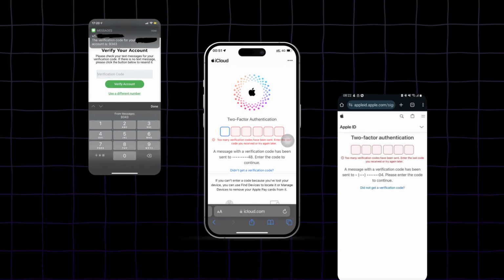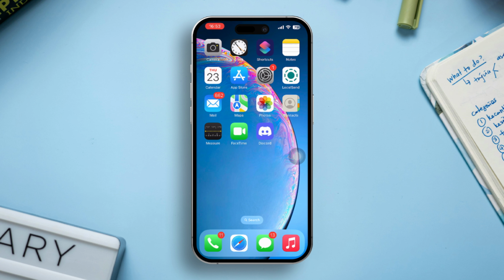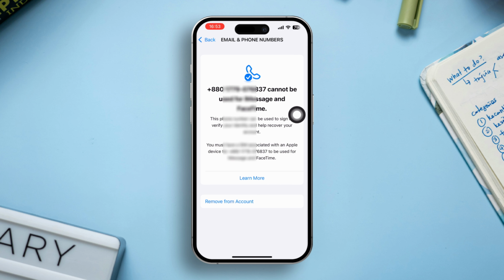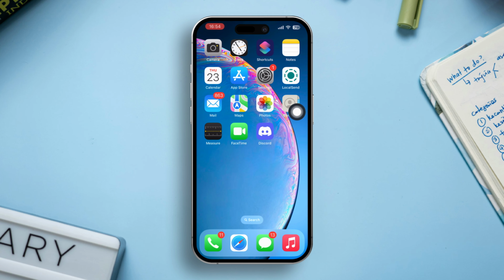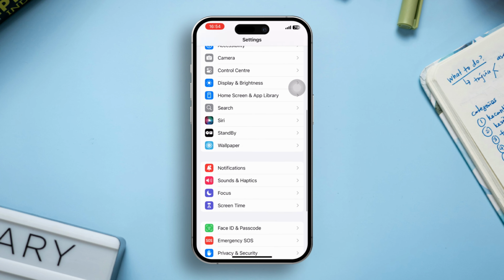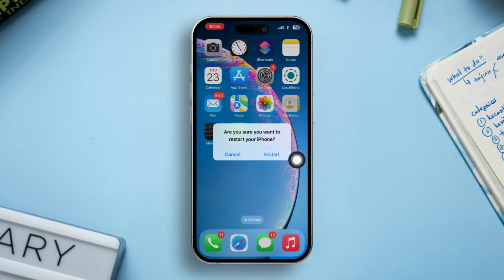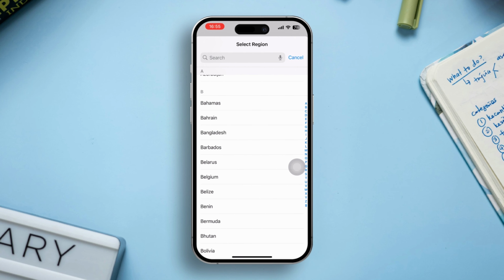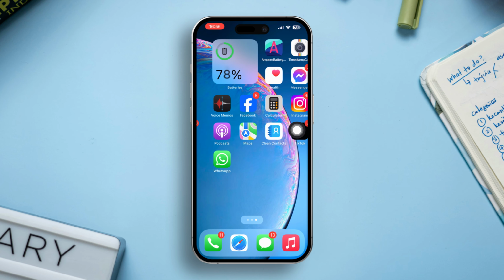How to Fix Verification Code Not Received on iPhone | SMS & Email Fix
Not receiving verification codes on your iPhone? Don't worry! If you're not getting SMS or email verification codes for login or two-factor authentication, I’ve got the solution! In this video, I’ll show you step-by-step methods to fix SMS issues, check blocked contacts, reset network settings, and troubleshoot carrier or email problems. Follow this guide to receive verification codes without any delays!